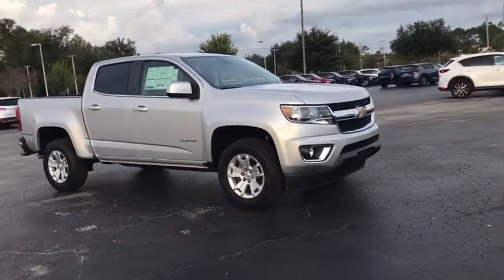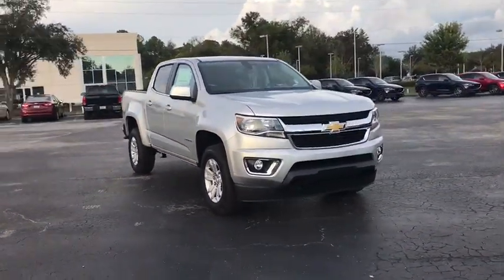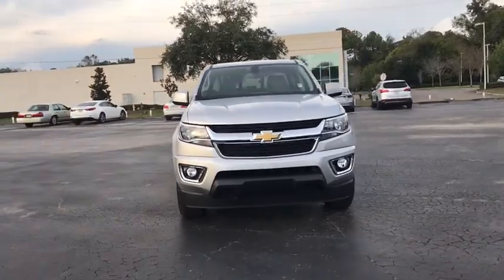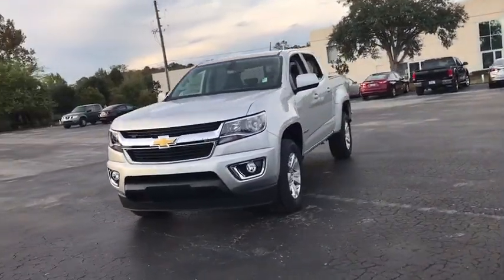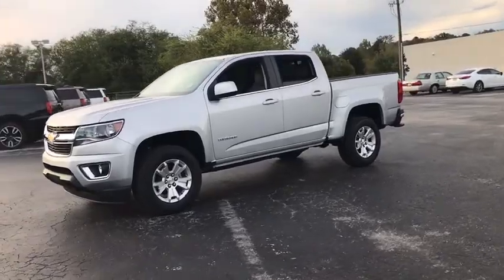2019 Chevrolet Colorado Gainesville, Lake City, Jacksonville, Ocala, St. Augustine, FL TK10057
Silver Ice Metallic N 2019 Chevrolet Colorado available in Gainesville, Florida at Davis Gainesville Chevy. Servicing the  Lake City, Jacksonville, Ocala, St. Augustine, FL area.